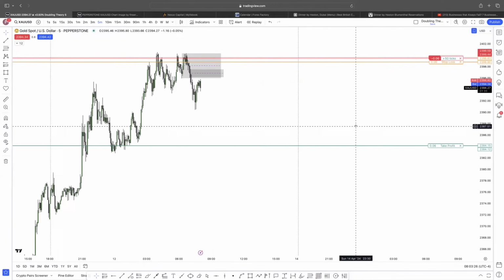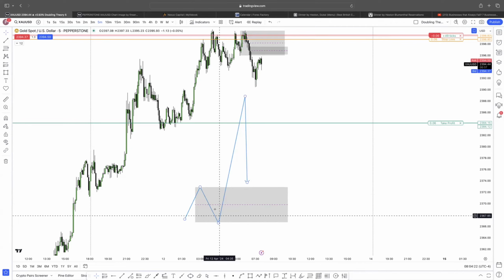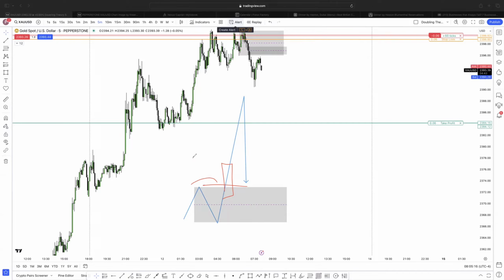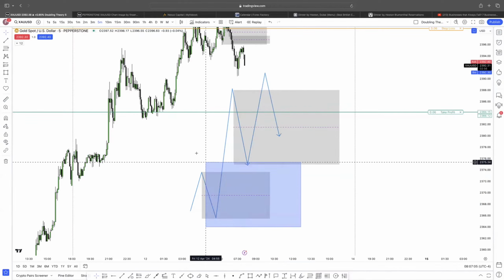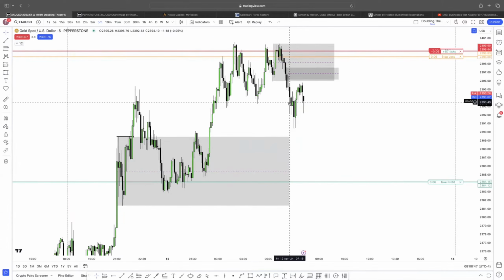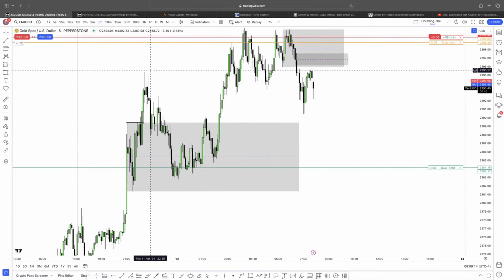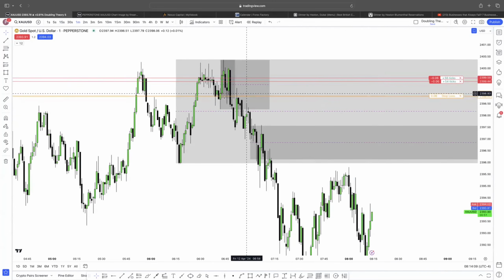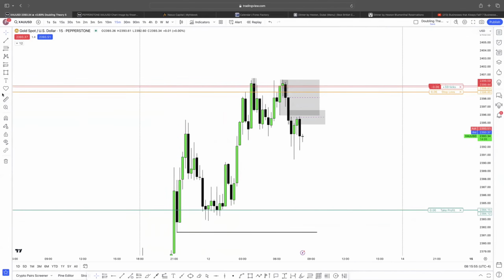A Price Action Enigma: True Market Structure the TTA Way